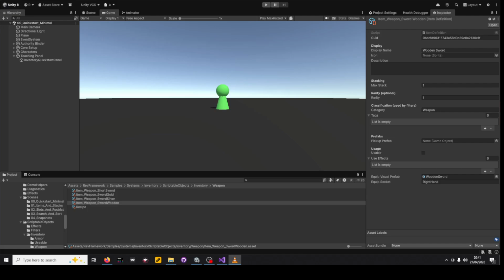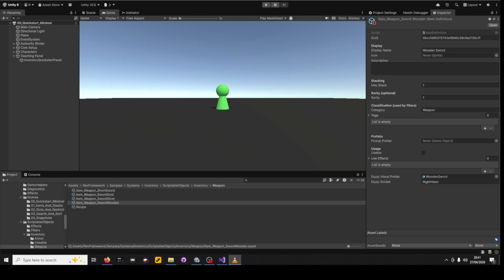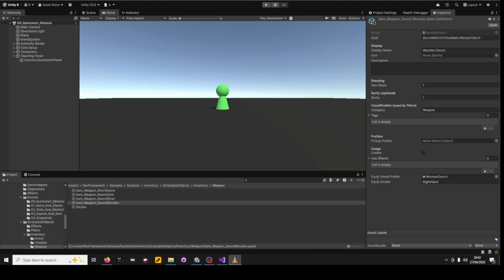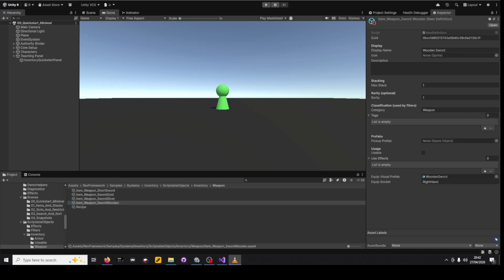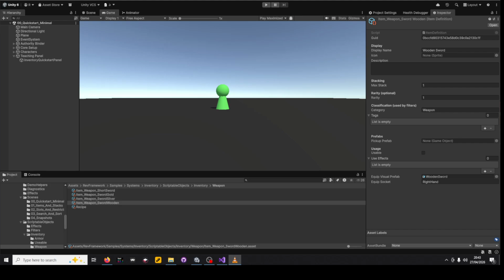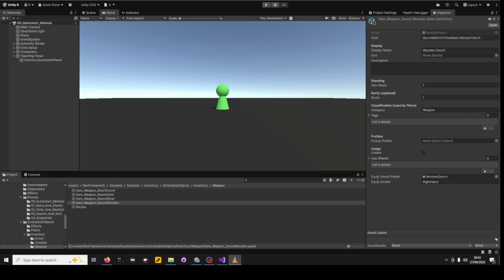RevFramework Inventory — ItemDefinitions Explained (Data Model)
Learn what an ItemDefinition is in the RevFramework Inventory system.

Up to now, items have been used throughout the demos — given, stacked, equipped — but this video breaks down the data model behind them and how they fit into the overall system.

This is not about runtime behaviour.
It’s about the data that defines every item.

We cover
What an ItemDefinition is (ScriptableObject)
The purpose of GWID (stable item identifier)
Why GWIDs must remain consistent across sessions
Display data (name, icon, description)
Stack settings (max stack size)
Category and tags for classification
How other systems (like equipment filters) use this data
Optional fields (pickup prefabs, effects, visuals)
The difference between ItemDefinition and ItemStack
What’s actually happening

ItemDefinitions describe what an item is.

At runtime, the system uses ItemStacks,
which reference the definition and store quantity.

Snapshots save GWIDs,
and the ItemDatabase resolves them back into definitions.

Key idea

ItemDefinition = blueprint
ItemStack = live instance

This model keeps the system clean and scalable:

items are defined once
runtime data stays lightweight
systems don’t duplicate item logic
persistence stays stable through GWIDs
Notes
This is an authoring/data model video, not a runtime demo
ItemDefinitions do not store runtime state
Runtime behaviour is driven through ItemStacks and services